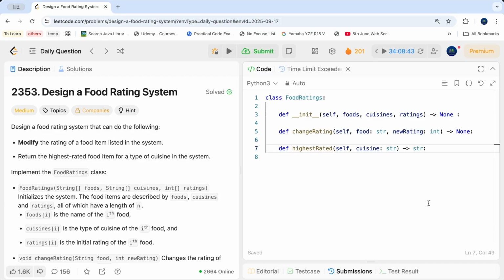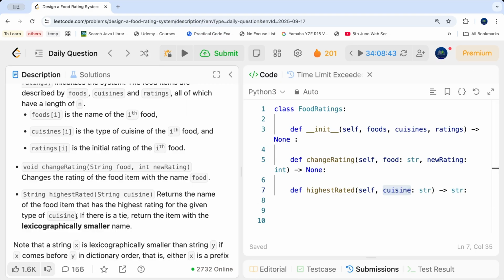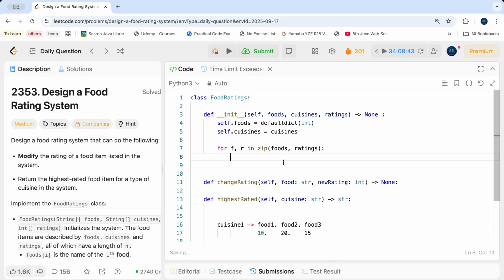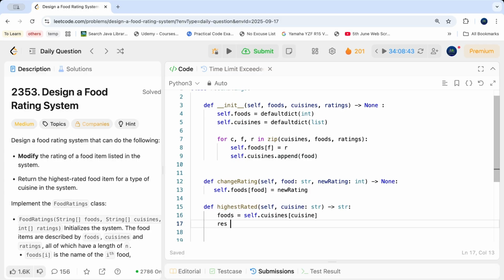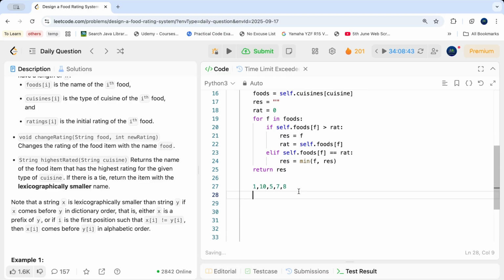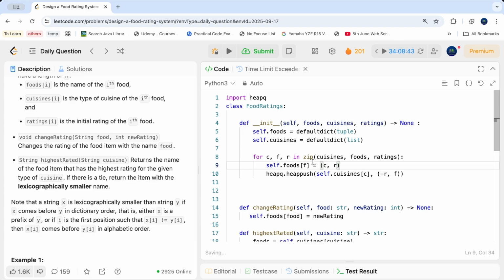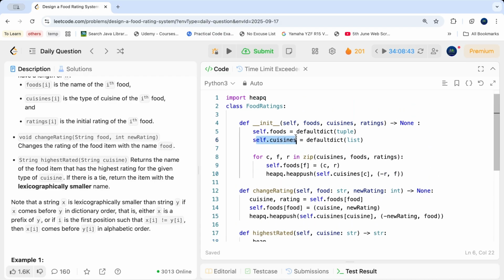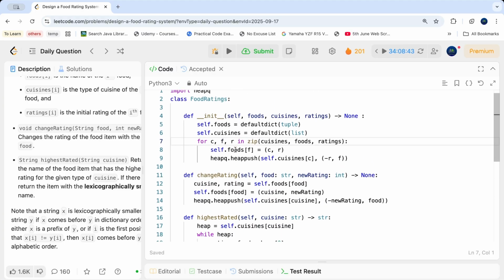Leetcode 2353. Design a Food Rating System | Heap + HashMap | Python Solution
We solve Leetcode 2353. Design a Food Rating System step by step.

💡 Problem:
We need to design a system that:
Stores foods, cuisines, and ratings.
Allows updating a food’s rating.
Returns the highest-rated food for a given cuisine.
If there’s a tie, return the lexicographically smaller one.

🔑 Approach:
Use a HashMap (food → (cuisine, rating)) to track ratings.
Use a Heap (cuisine → max-heap of (-rating, food)) for efficient highest-rated queries.
When a food’s rating changes, push the new value into the heap.
Use lazy deletion: while the top of the heap doesn’t match the current rating, pop it.

📈 Complexity:
changeRating: O(log n) (heap push)
highestRated: Amortized O(log n) (heap cleanup)
Space: O(n)
This is a classic design + heap + hashmap problem often asked in interviews.